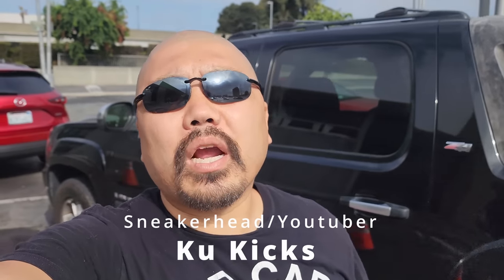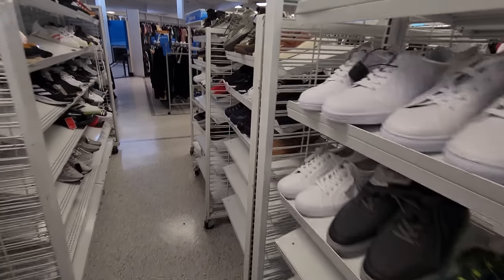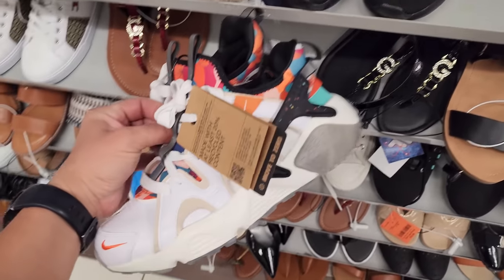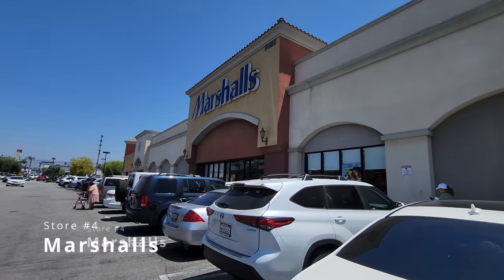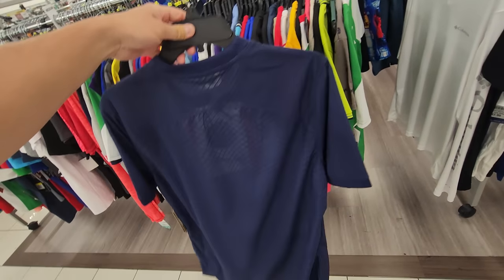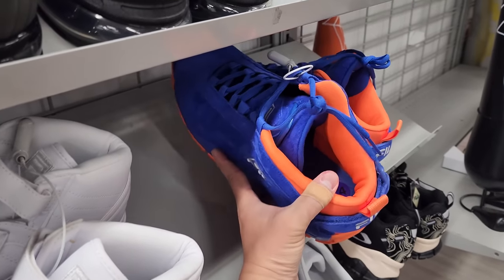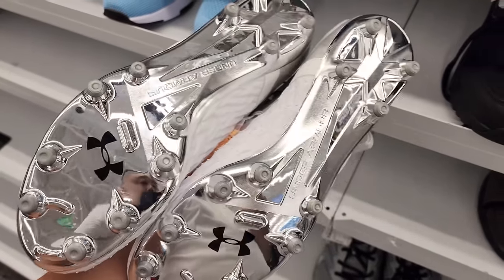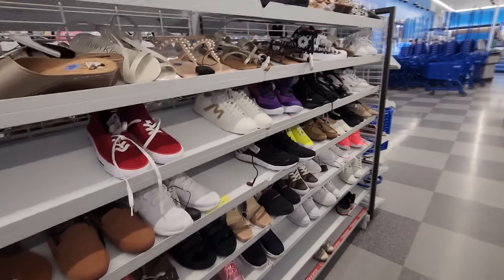🔥🔥NIke, Adidas & Hoka @ Ross & Burlington!!!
I still been seein' yall get heat at the Ross and Burlington so I had to check a bunch out this weekend and week. I found all kinds of dope items and found exactly what I was searchin' for.